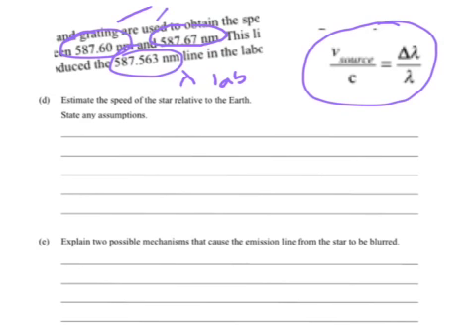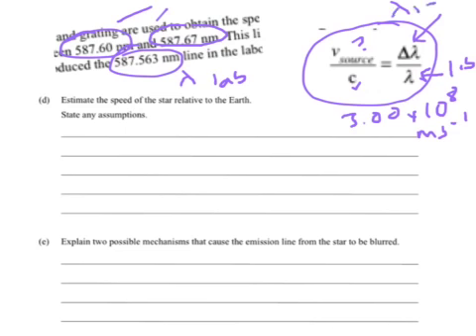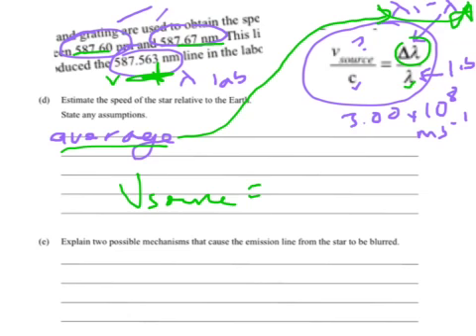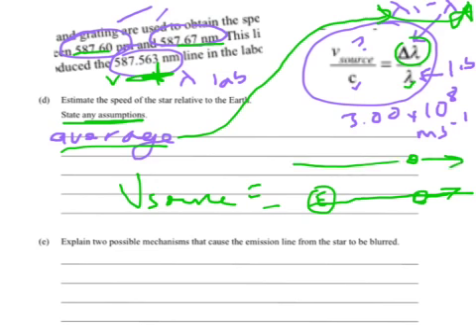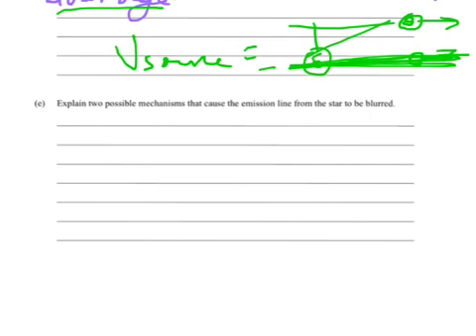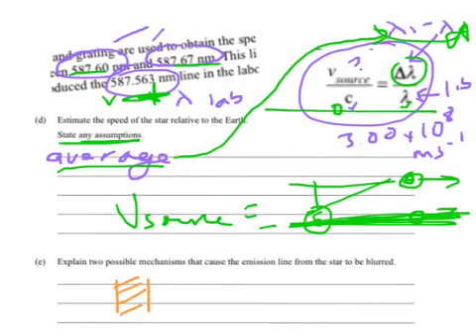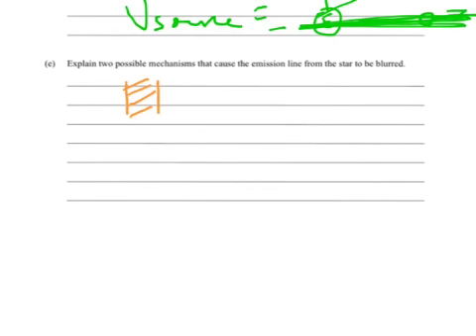2010 Scholarship Physics Q4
d and e